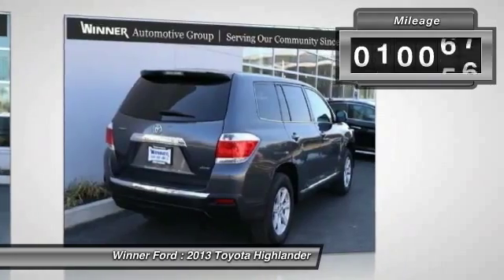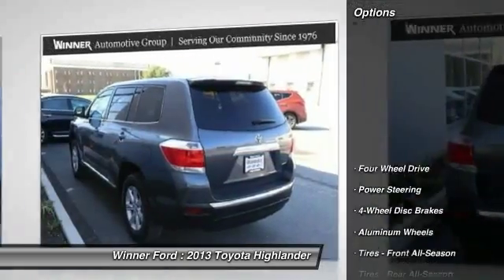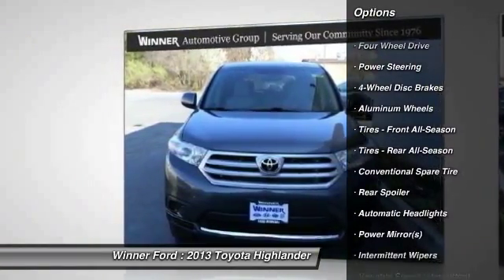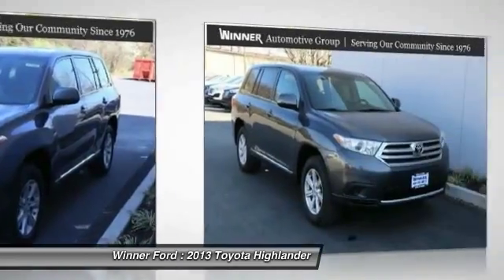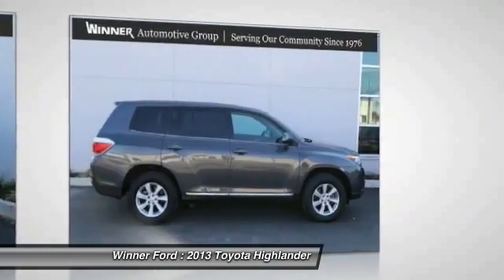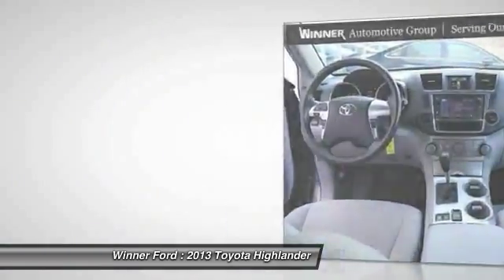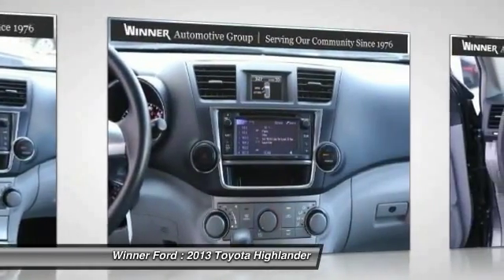2013 Toyota Highlander Dover DE P1588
If you are searching for a new car or truck, visit us, your local auto dealer Winner Ford in Dover, Delaware!

Winner Ford | Dover Ford Dealership | New & Used Ford Cars in DE | auto, car, truck, dealer, dealership, used, new, sales, Dover, Delaware, Ford
2013 Toyota Highlander

Winner Ford
591 South Dupont Highway
Dover DE 19901

2013 Toyota Highlander in Magnetic Gray Metallic, Bluetooth, USB/ AUX Port, Alloy Wheels, Cloth Seats, Hands Free Calling, and Four Wheel Drive. AWD! Call and ask for details! Be sure to take advantage of purchasing this handsome 2013 Toyota Highlander. And with its unusually high ground clearance and sophisticated all wheel drive systems, this well-built, well-cared-for 2013 Highlander will get you there (and back) in the worst of weather conditions, without a lot of drama.